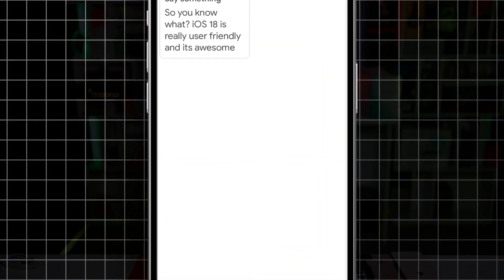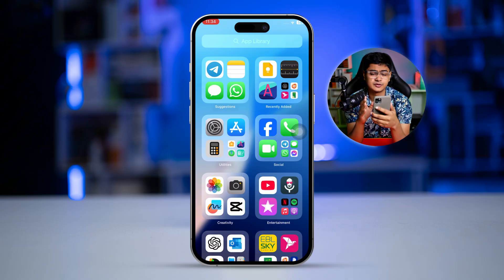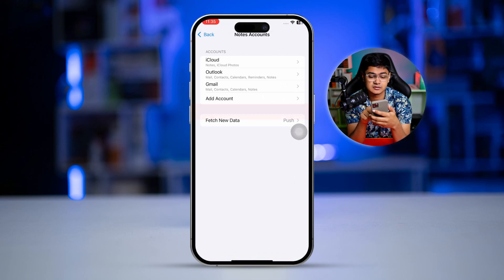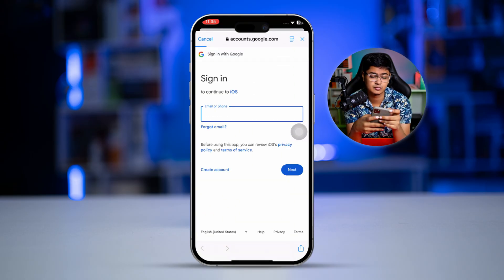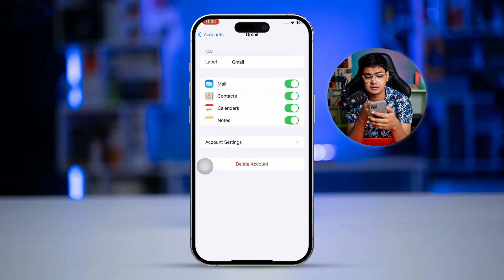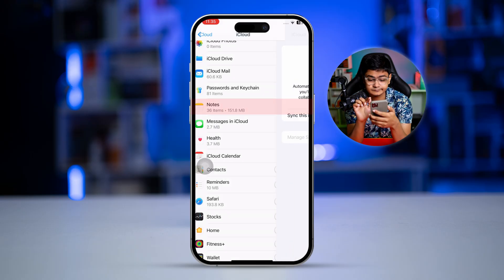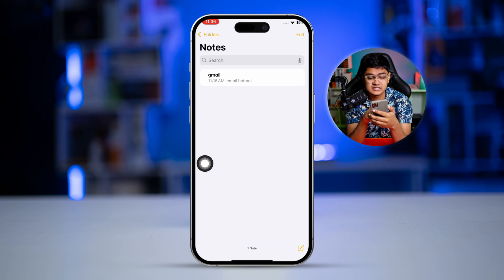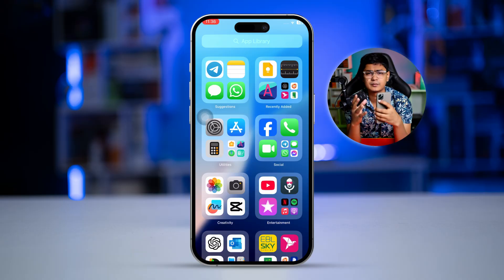How to Sync or Transfer Google Keep Notes to Apple Notes | Move Google Notes to iPhone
If you’re switching from an Android device to an iPhone or simply want to transfer your notes from Google Keep to Apple Notes, this guide will show you how to do it easily. While Google Keep and Apple Notes don’t offer a direct sync option, there are several effective methods to transfer your notes manually. By following these steps, you can quickly move your important notes from Google Keep to Apple Notes, ensuring you have all your essential information available on your iPhone. Let's get started!